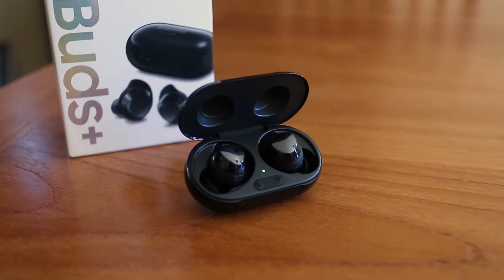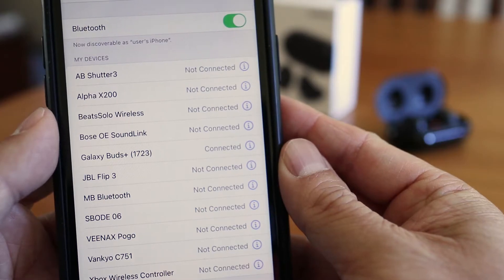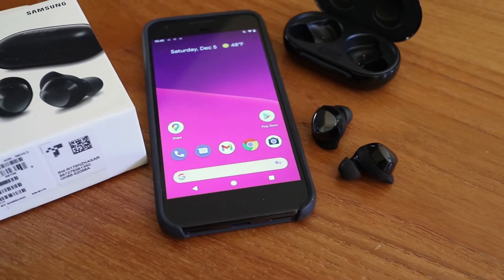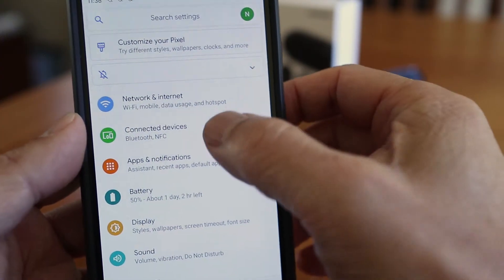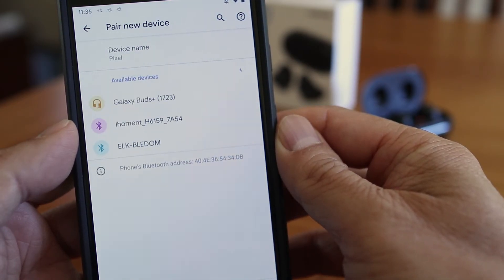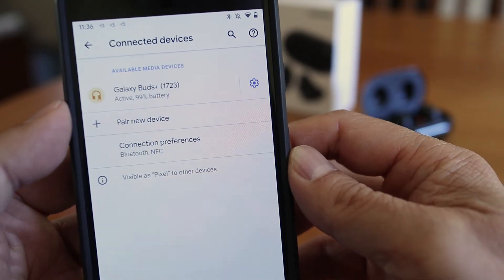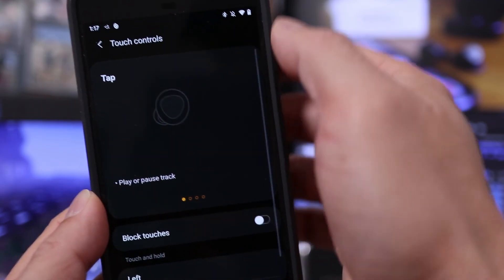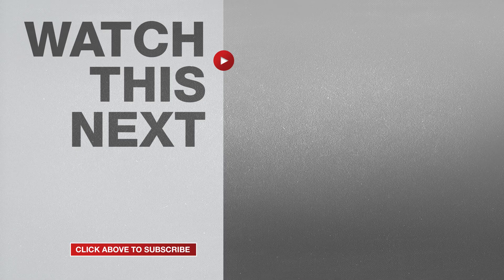Galaxy Bud Connect to Android Phone - How to Pair and Set Up Samsung Galaxy Buds+ to Android Phone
Galaxy Buds+
Galaxy Buds Pro

Did you know Samsung Galaxy Buds+ can be connected to any Android device and not just Samsung phones? And in this short video I'll walk you through the steps of how to pair Galaxy Buds to your Android phone. Before starting, check to see if the earbuds have been paired to another device first. If they've previously been paired go and turn off Bluetooth or delete if from the other device. Then place the Galaxy Buds back in their charging case for about 10 seconds.

To start the connection process, open the lid on the charging case and you'll see the power light turn on. Now on your phone go to your settings and tap on Connected Devices. Then tap on Pair New Device. Here give it a few seconds as it searches for nearby Bluetooth signals. In a few seconds you'll see Galaxy Buds+ appear at the bottom of available devices. Just tap on the name and in a few seconds pairing is complete! It's a super simple process for connecting to any phone or computer!

And if you want to use the enhanced features of your Galaxy Buds then download and install the Galaxy Buds app on your phone. With the app you’ll be able to access enhanced features like equalization, customize touch controls and even find your earbuds when they’re lost.